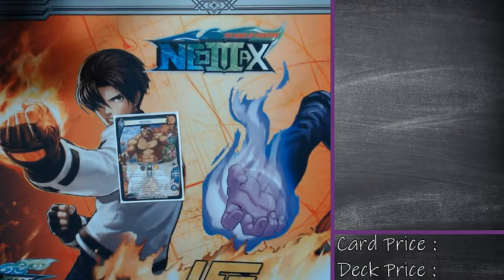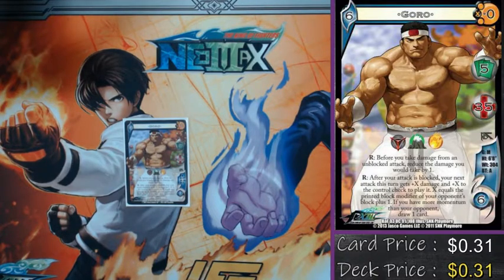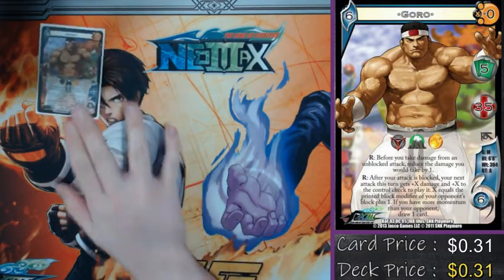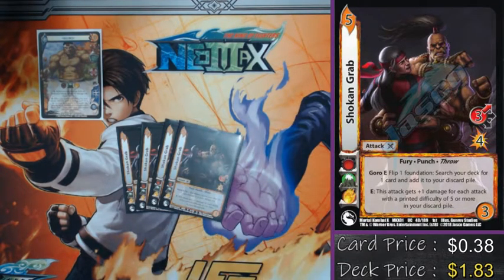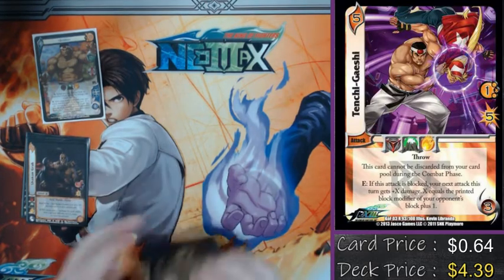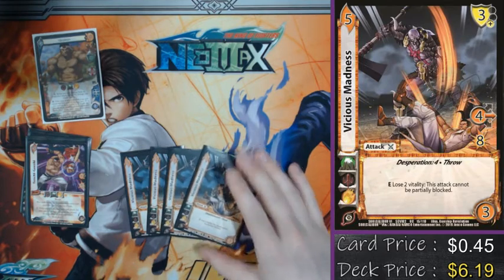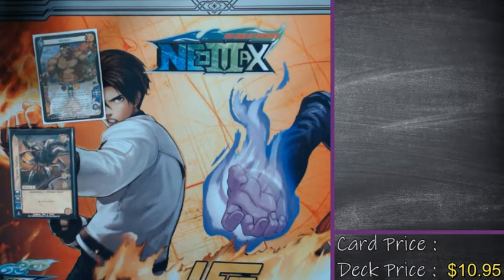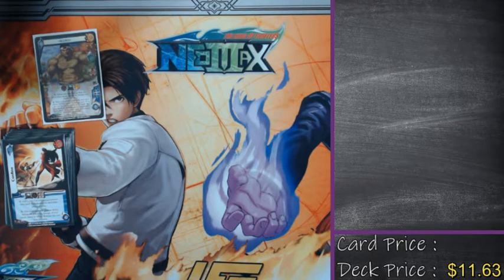Goro - [Earth] "Retro Format" UniVersus Deck Profile